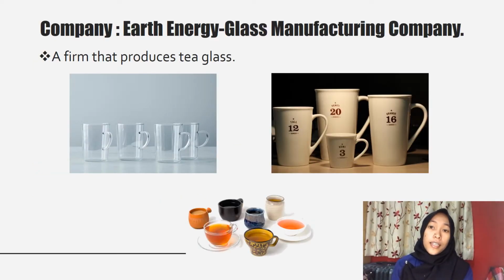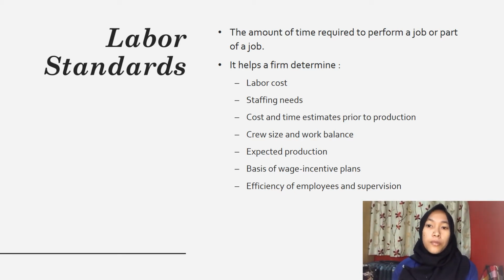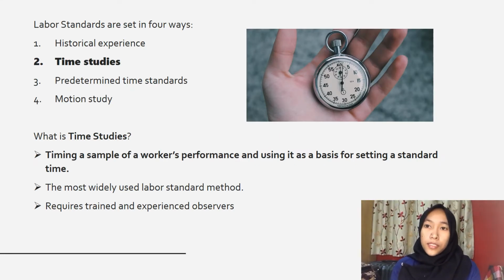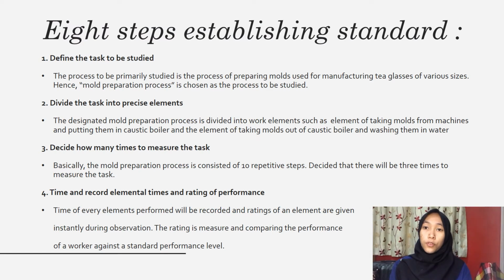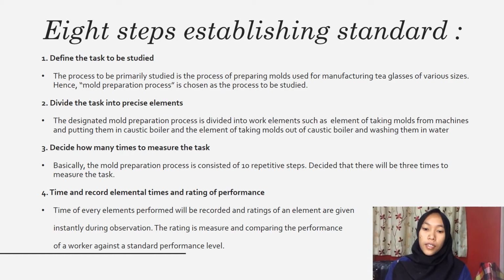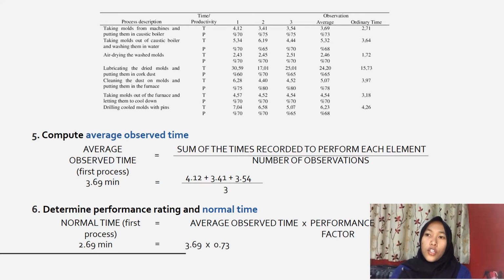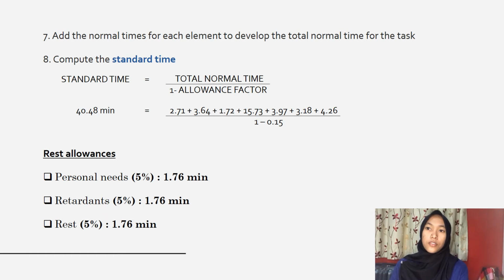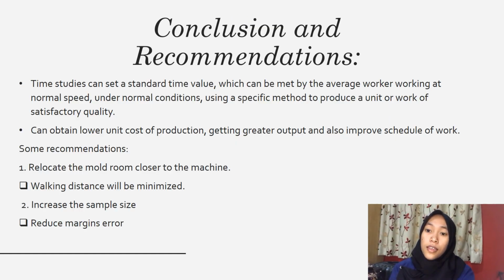AI 20% TBA2443A SITI NUR IZZATI BINTI IBRAHIM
Time Studies - Labor Standards